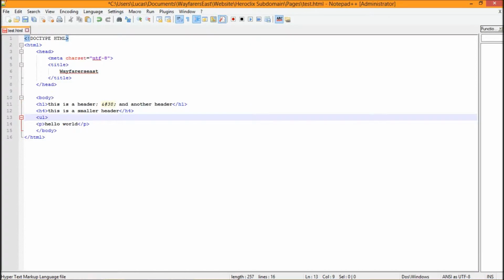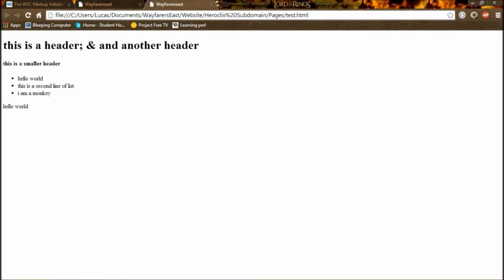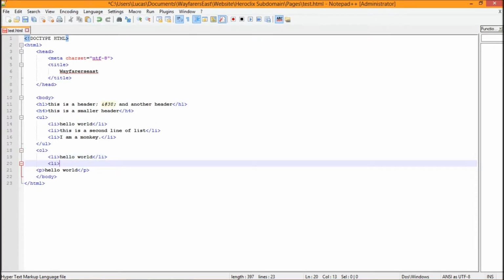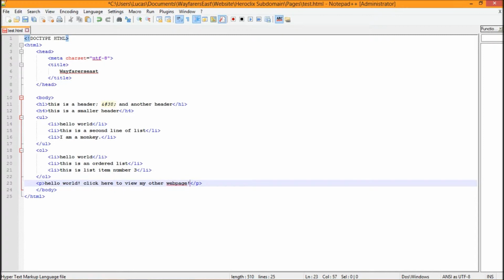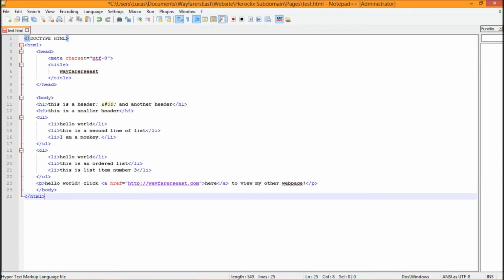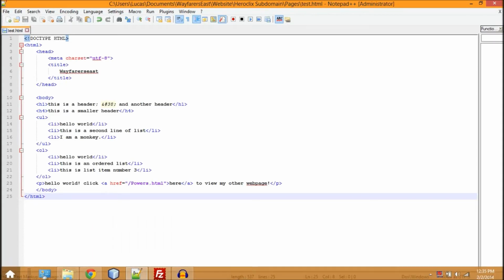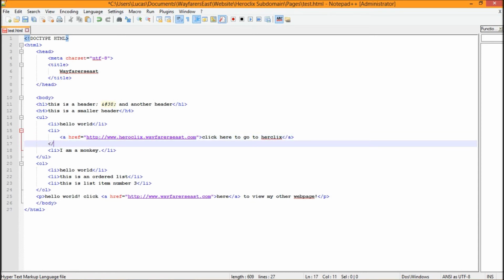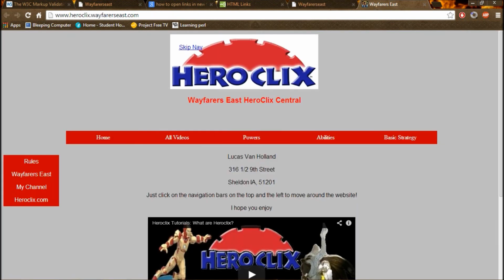HTML Tutorials: Lists and Links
HTML video showing how to create lists and links in HTML.

--Stay Furry Hamsters